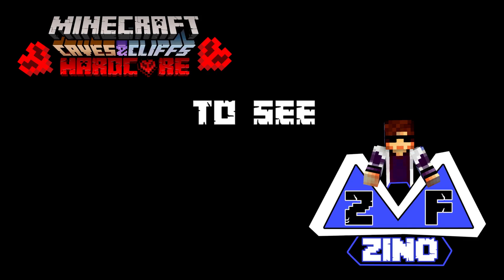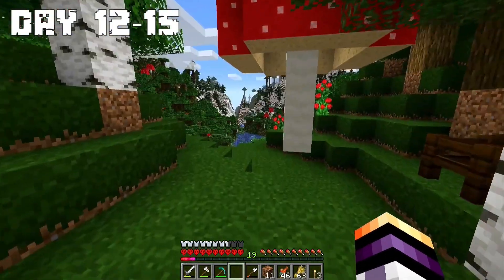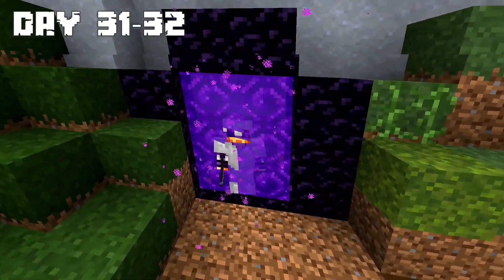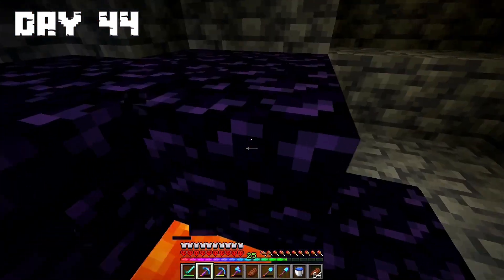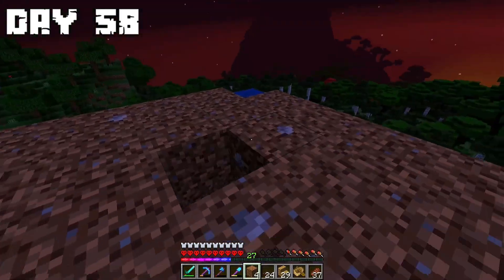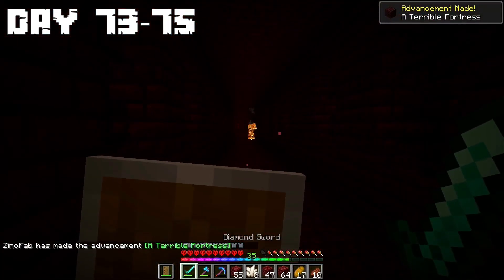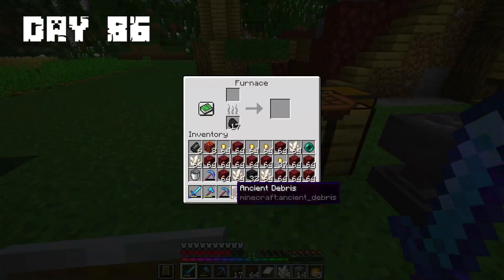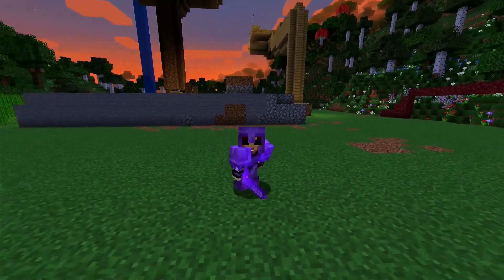I Survived 100 Days in Hardcore Minecraft 1.18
These are the first 100 days of Minecraft HardCore on 1.18